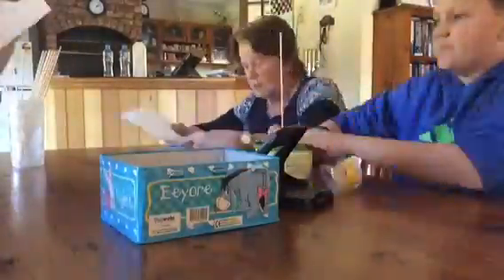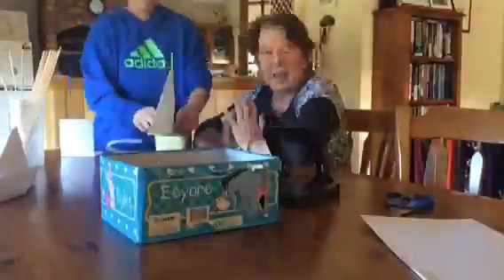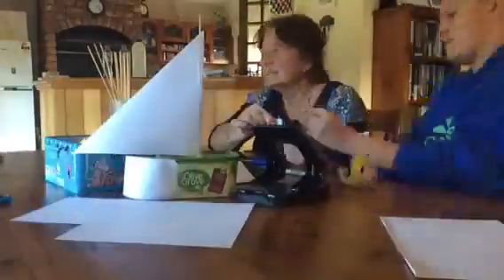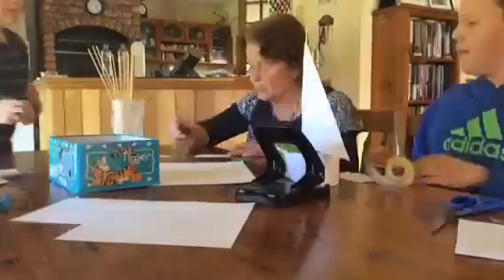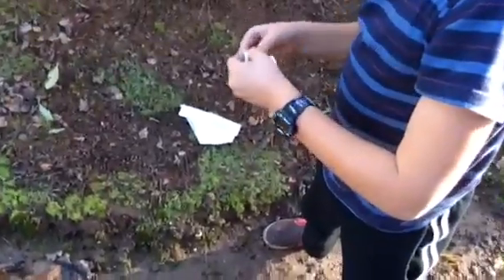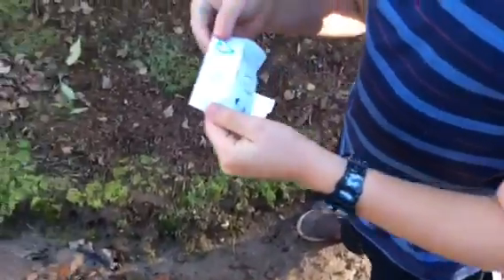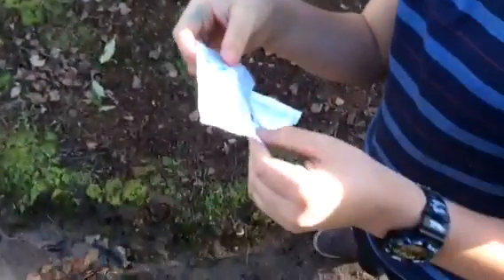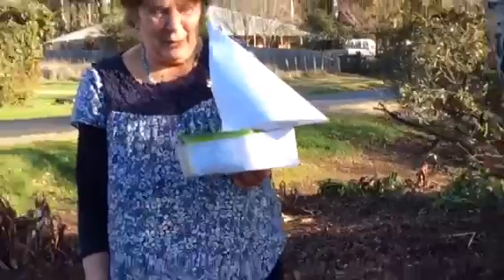we race boats!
We make boats, then race boats!